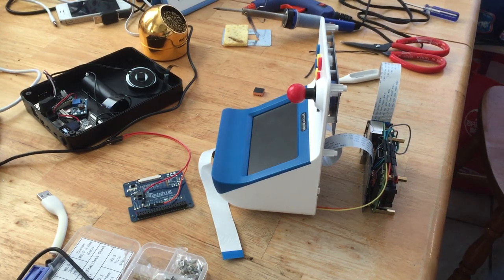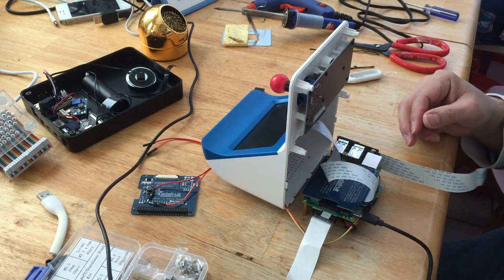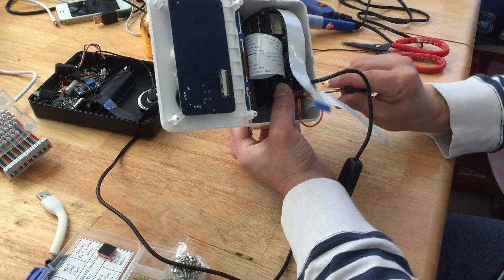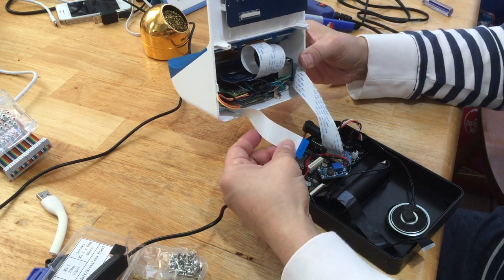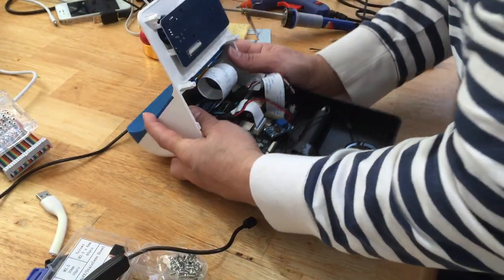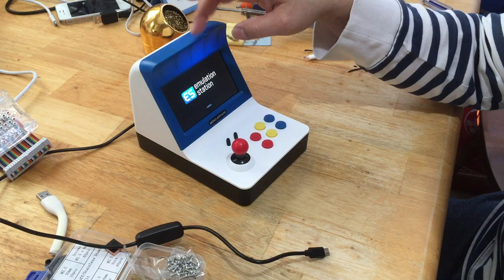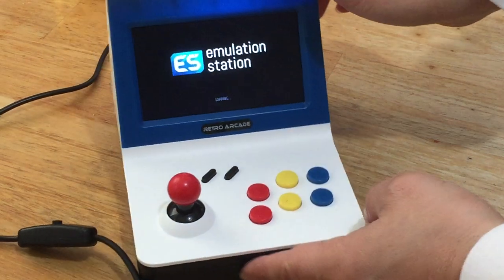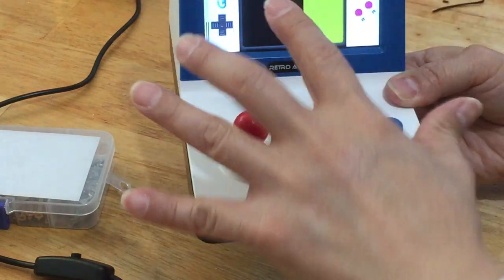RetroArcade Pie Adding vent holes for the fan Part2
Yootop 20Pcs 40 Pin FFC FPC Flexible Flat Ribbon Cable for LCD TV Car Audio DVD Player Laptop 200mmx20mm/7.87''x0.787 $8.99

Elegoo EL-CP-004 120pcs Multicolored Dupont Wire 40pin Male to Female, 40pin Male to Male, 40pin Female to Female Breadboard Jumper Wires Ribbon Cables Kit for arduino $6.98

Raspberry Pi 2/3 Copper Heat Sink... $5.99

8-Pack EBYPHAN USB LED Lights,...

Neato Blank White Full Sheet... $7.99

Neato Blank White Full Sheet... $14.95

Raspberry Pi 3 Model B/B+ Plus Power Supply 5V 3A with Switch UL Certified Compatible w/ 2.5A 2A 1.5A 1A Fast Rapid Charge AC Adapter w/ 1.5m Extra Long On Off Power Switch Micro USB Cable $10.99

iUniker Raspberry Pi 3 B+ Dual... $12.86

HVAZI 160PCS M2.5 Brass Spacer Standoff/Stainless Steel Screw/Nut Assortment Kit,Male-Female $11.89